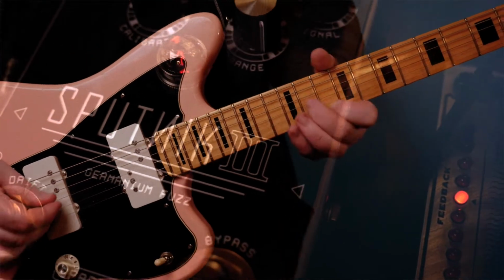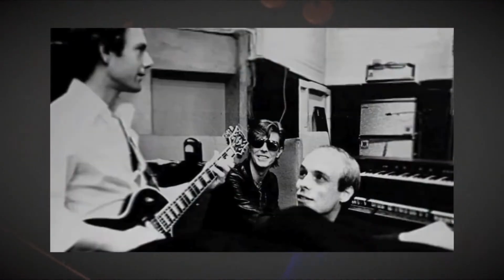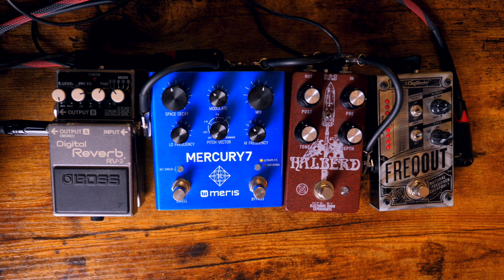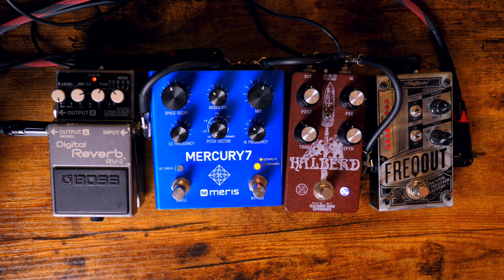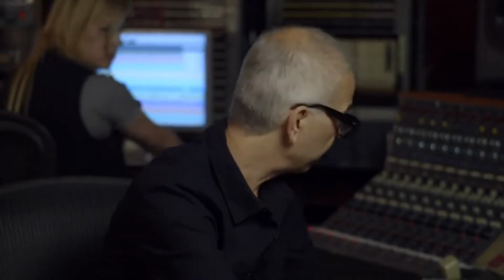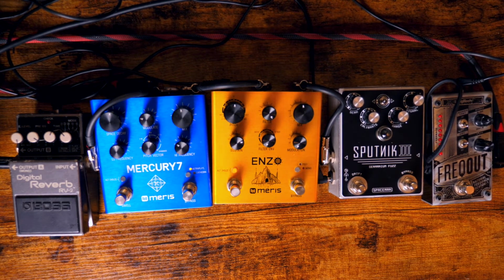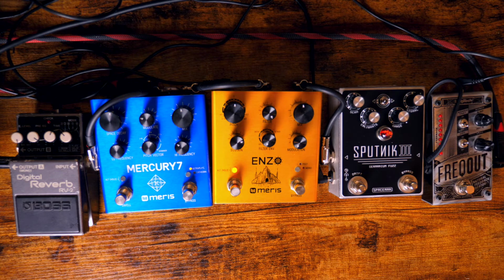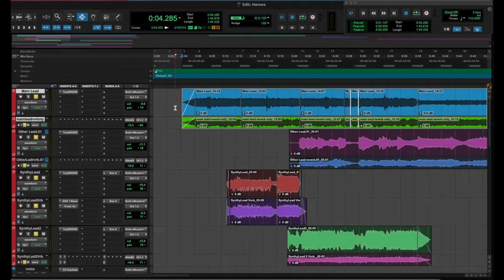Recreating The David Bowie 'Heroes' Lead Sound With Pedals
GEAR USED:
Pedals: Digitech FreqOut
              Electronic Audio Experiments Halberd
              Meris Mercury 7
              Spaceman Effects Sputnik III
              Meris Enzo
              Boss RV-2
Guitar:  Parts Jazzmaster (Curtis Novak Wide Range Humbuckers)
Amp: Fender Hot Rod Deluxe (w/ Two Notes Torpedo Captor load box & Wall of Sound)